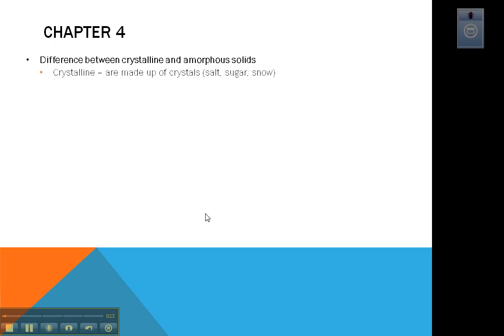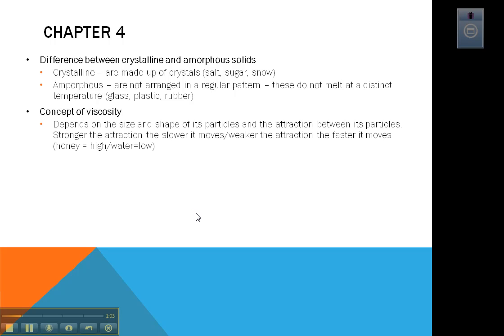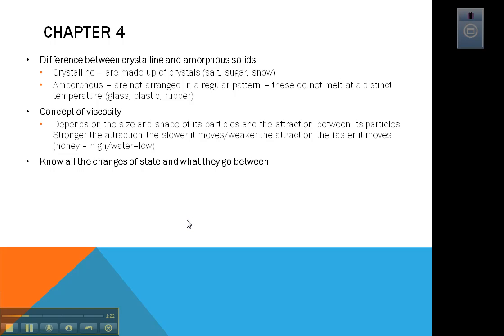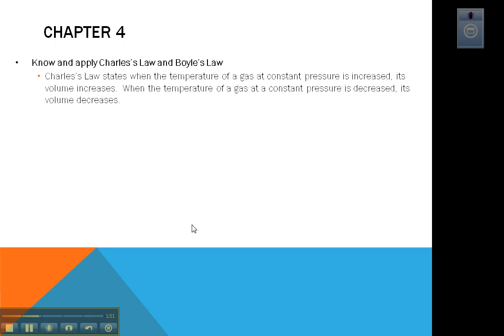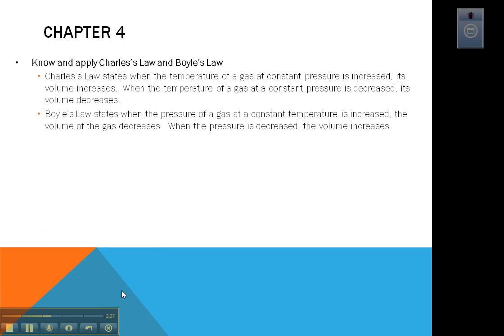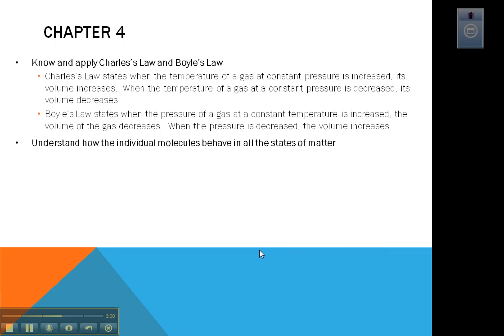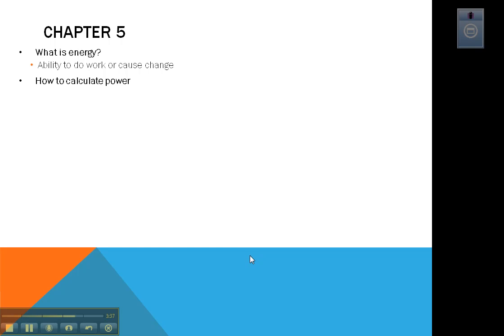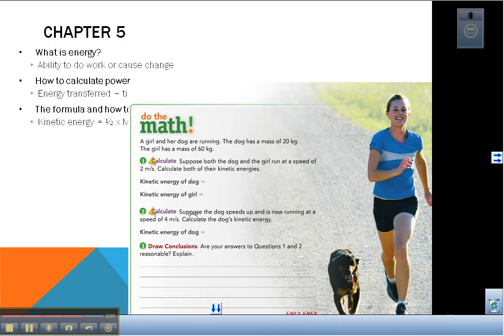Physical Science Test Part #3